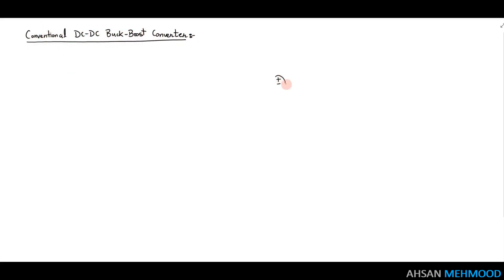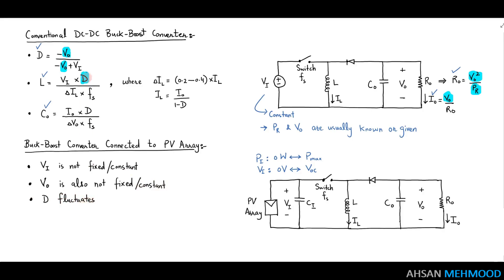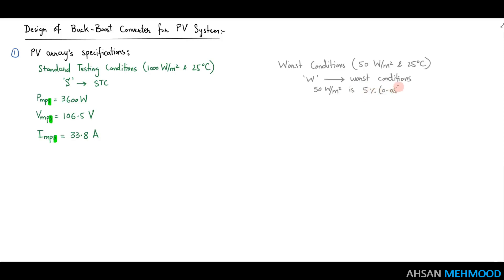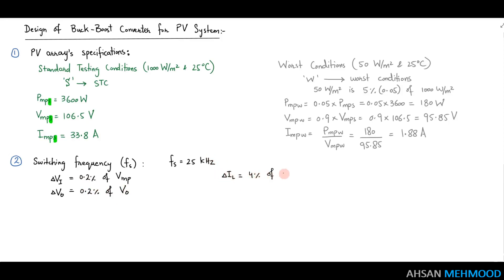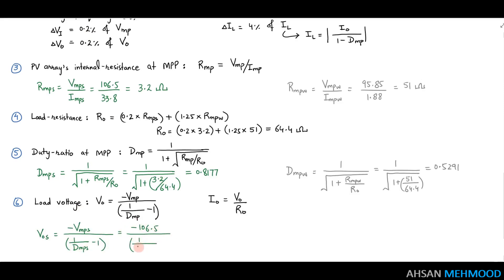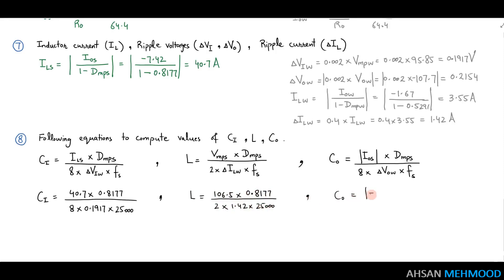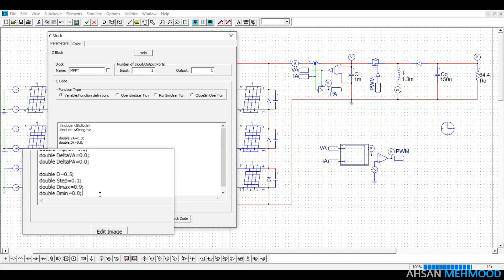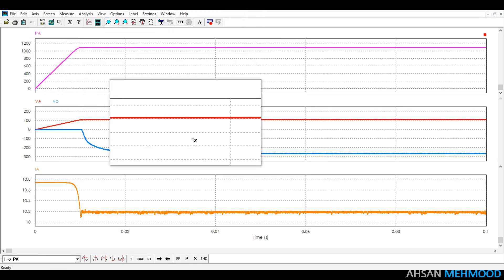How to design buck-boost converter for photovoltaic system? | Buck-boost converter design for PV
This video demonstrates how to design buck-boost converter for PV applications. In this video, an estimated method has been demonstrated to calculate best values of buck-boost converter components. The designed parameters are also tested through PSIM software.